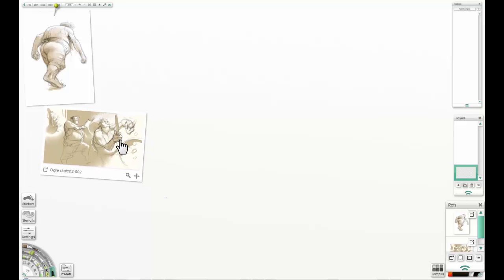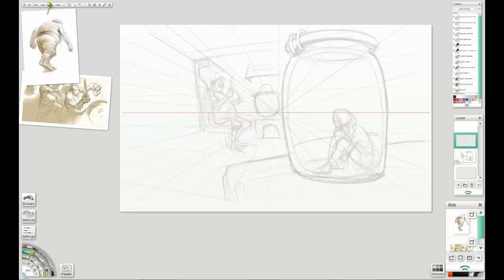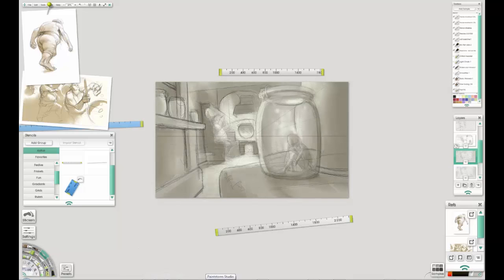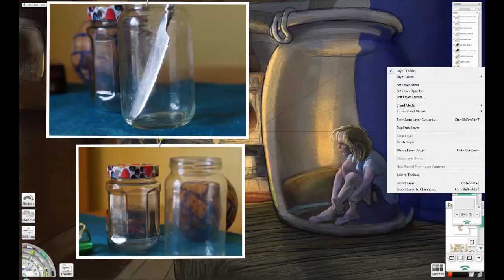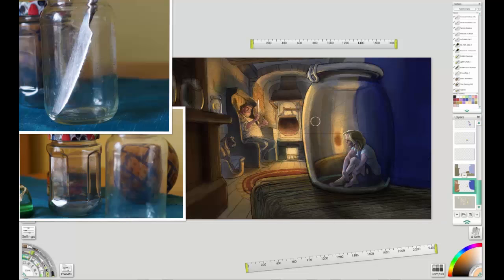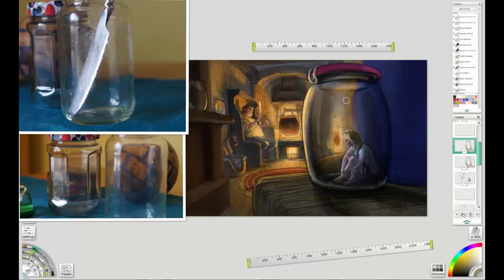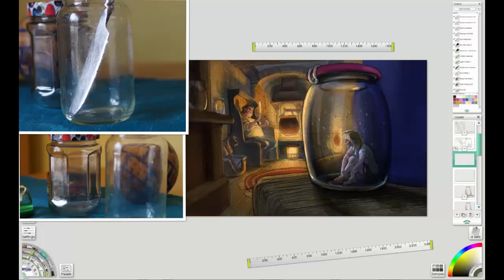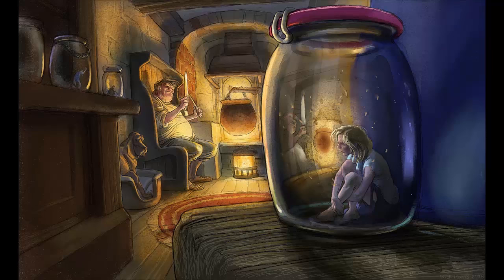How to paint glass in ArtRage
This video by Nick Harris came with a tutorial in issue 139 of ImagineFX.

Buy the digital edition of this issue via the ImagineFX app on your platform of choice - see below.